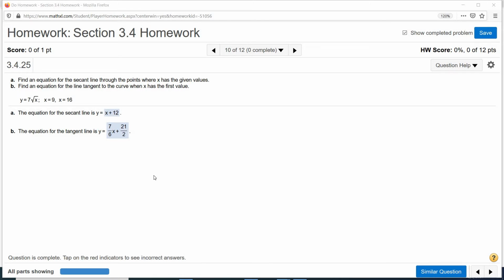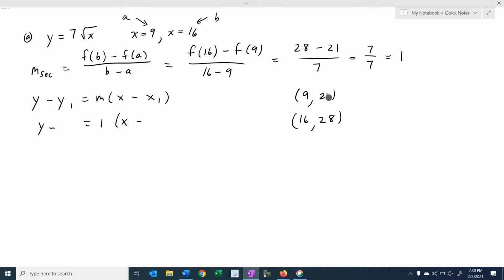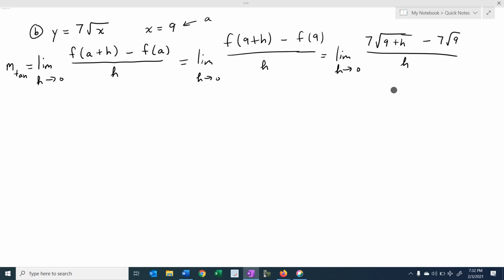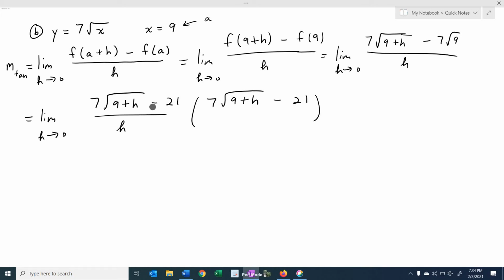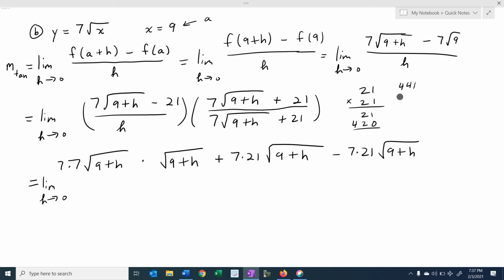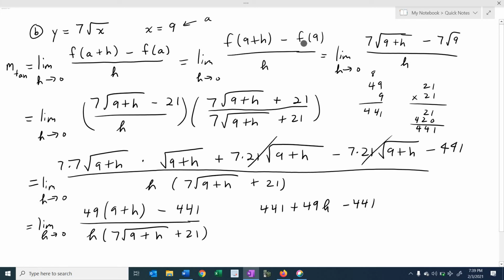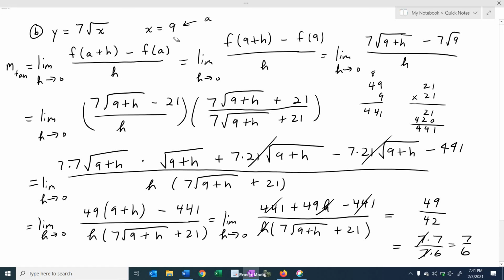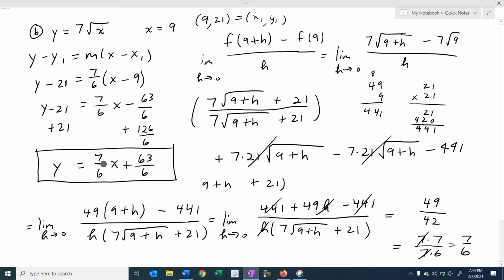Math 1325 HW 3.4.25